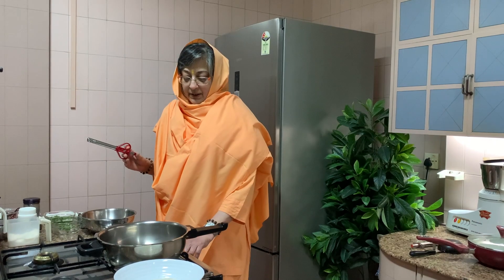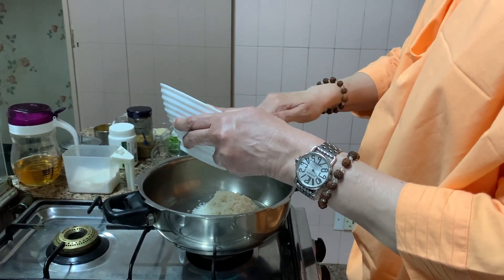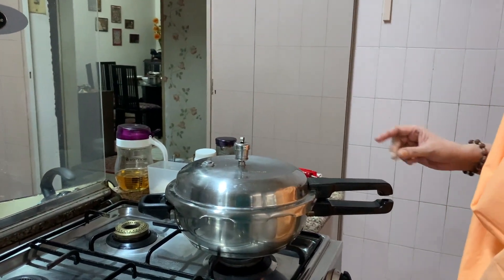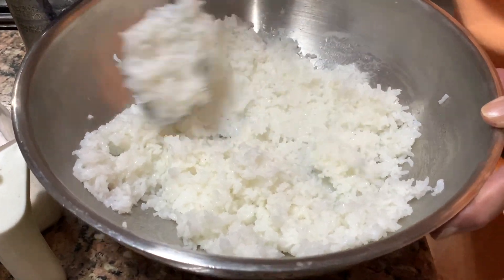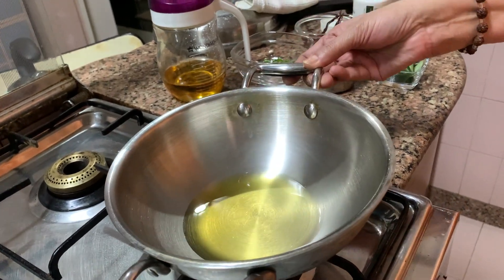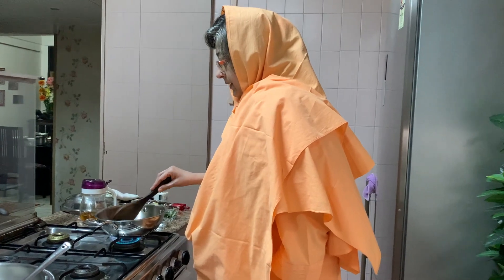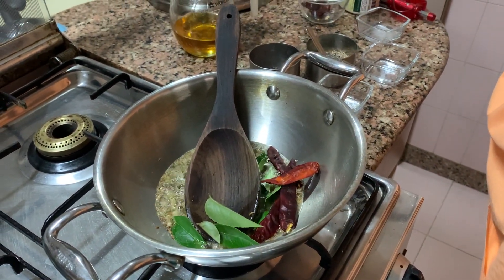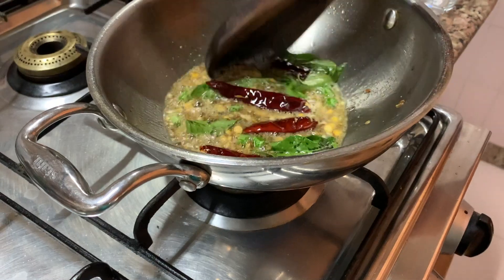SOUTH INDIAN CURD RICE | Comfort Food | Satvik Food | No.215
Jai Ma!
South Indian Curd Rice…
Soak 1 cup kolam or any other short grain rice for 1/2 hour. Then with 2 and half cups of water cook in pressure cooker for 2 whistles. It has to be soft and mushy.
Remove in a bowl and add 2 cups of curd. Salt to taste, cumin powder. Mix.
In a frying pan add 2 tablespoons oil, mustard seeds, cumin seeds, 1 tablespoon urad dal, 1 tablespoon chana dal, 3 green chillies, 2 dry red chillies, curry leaves, hing. When it crackles add in the curd rice.
Serve.

Introduction…
The right kind of food is very important, especially when you are practising sadhana. They say “जैसा अन्न वैसा मन.”(One’s food contributes to your thoughts and attitude). Based on that I have a second Channel “Swamiji’s Kitchen” People had requested me to show them different recipes and with Ma’s Grace some have quit onion garlic! Do try making it. People think that food without onion and garlic is tasteless but really it is not so! It is very tasty and you can actually taste the real flavour of the vegetables, dals, etc.
Thankyou.